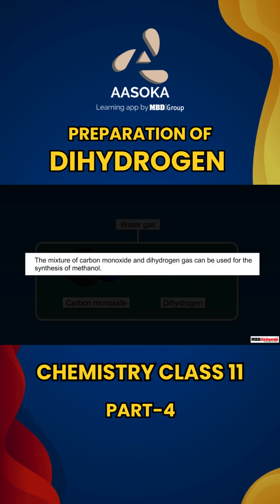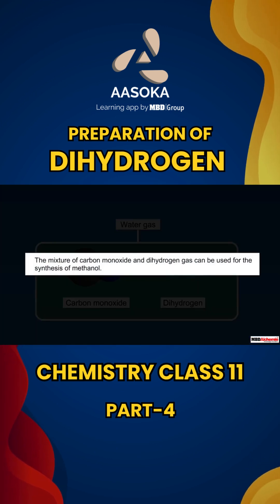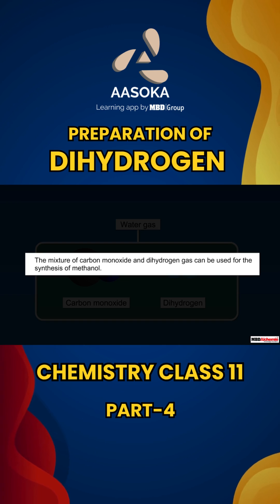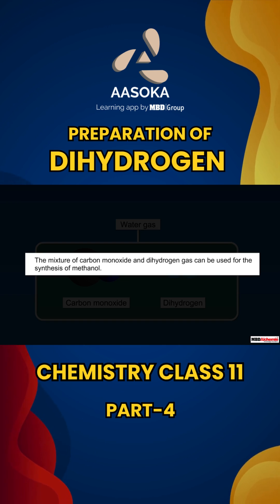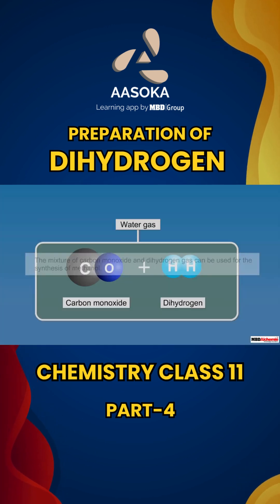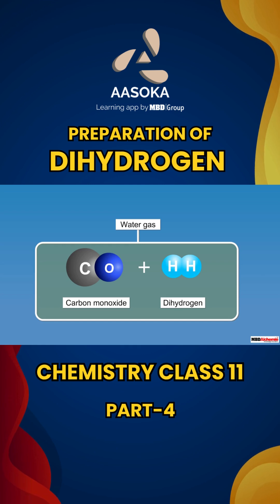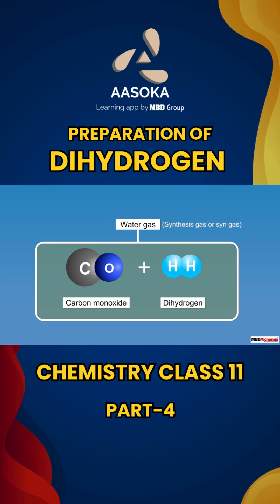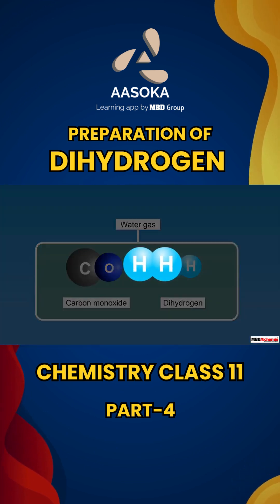Preparation of Dihydrogen | Part-4 | Chemistry | Class 11 | CBSE | NCERT | AASOKA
Hydrogen — the simplest and most abundant element in the universe! 🌌
In this video, learn about the laboratory and industrial methods of preparing dihydrogen (H₂), along with key reactions and principles as per the Class 11 CBSE & NCERT Chemistry syllabus.

📘 Topics Covered:
• Introduction to Dihydrogen
• Laboratory Preparation of Hydrogen
• Industrial Methods of Hydrogen Production
• Important Chemical Reactions

💡 Strengthen your Chemistry concepts and get exam-ready with AASOKA – Learning Made Simple!